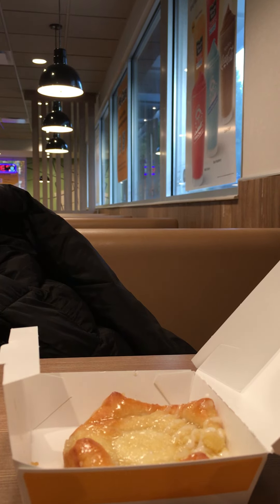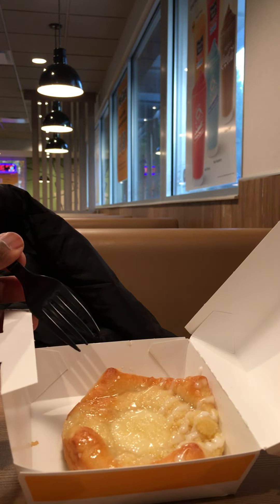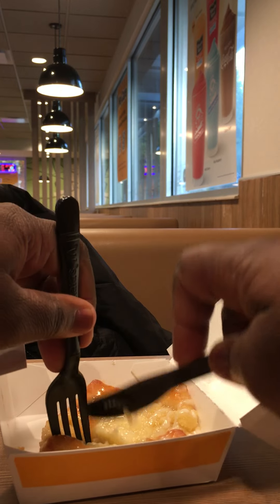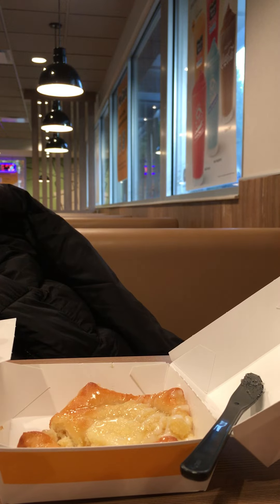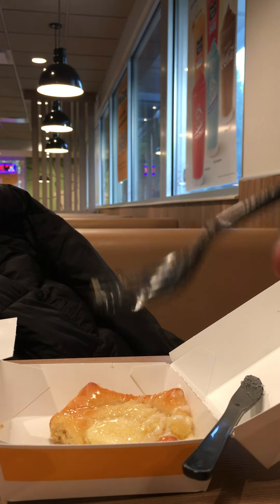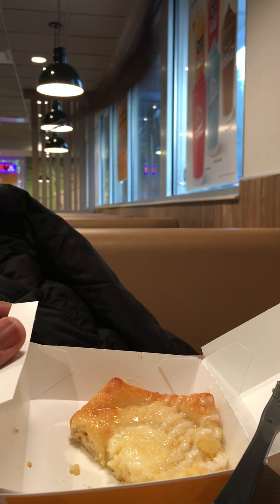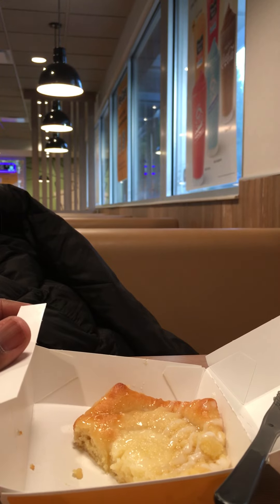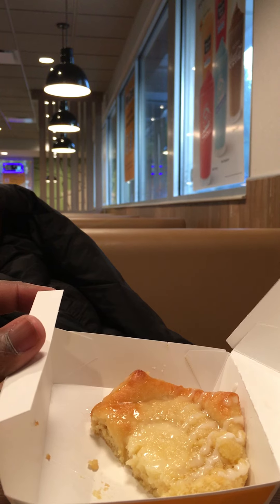wutshood dc episode#1915 McDonald’s Cheese Danish